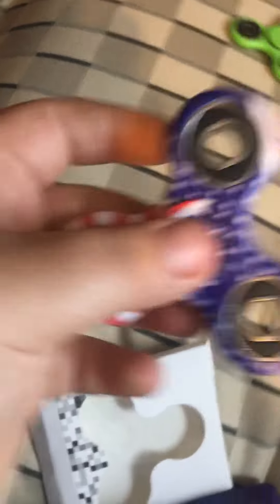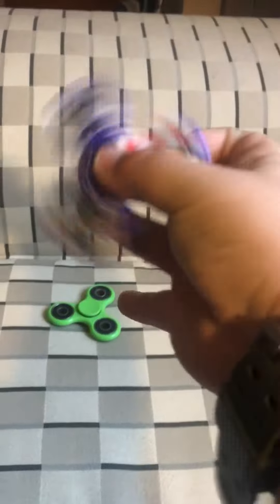New fidget spinner